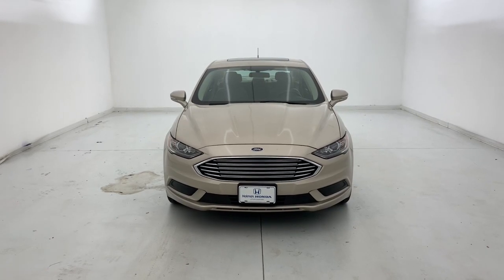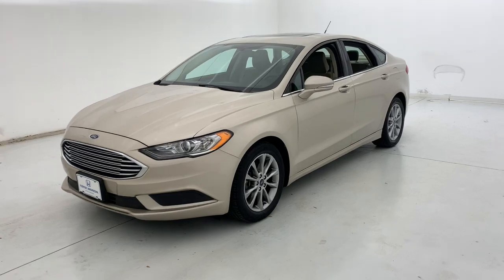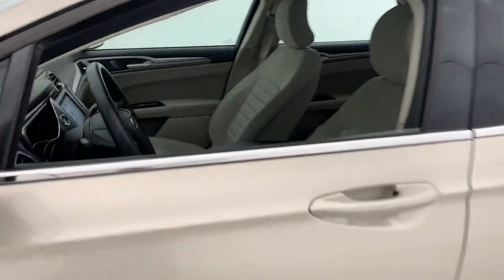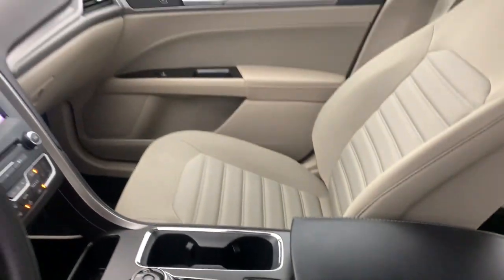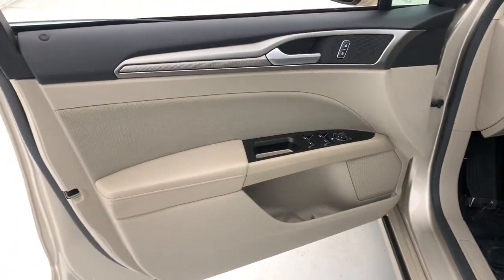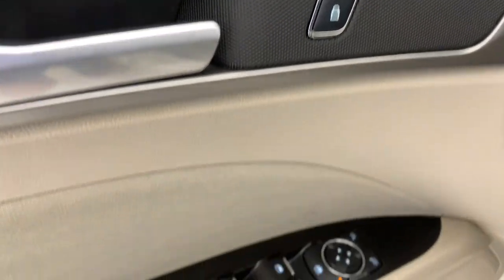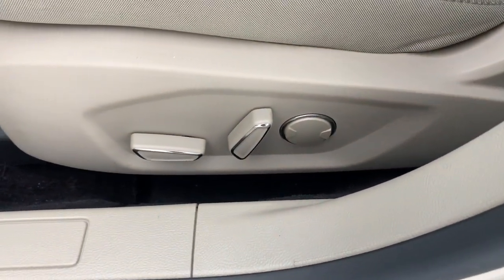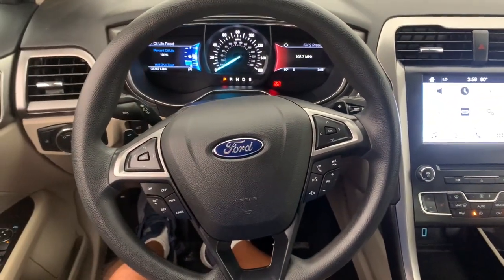2017 Ford Fusion Fort Lauderdale, Pompano Beach, Coral Springs, Hollywood, Plantation, FL HR338815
White Gold Used 2017 Ford Fusion SE available in Fort Lauderdale, Florida at Holman Honda. Servicing the Fort Launderdale, Pompano Beach, Coral Springs, Hollywood & Plantation, FL area.

Holman Honda
12 E Sunrise Blvd

Recent Arrival! Holman Honda of Fort Lauderdale is honored to offer this gorgeous 2017 Ford Fusion White Gold SE with the following features:brbrBACK UP CAMERA SUNROOF / MOONROOF REMAINDER OF FACTORY WARRANTY 3 MONTHS FREE SIRIUS XM RADIO Fusion SE 1.5L EcoBoost White Gold Medium Light Stone w/Cloth Front Bucket Seats 6 Speakers Alloy wheels Compass Delay-off headlights Fully automatic headlights Illuminated entry Outside temperature display Power door mirrors Power passenger seat Radio: AM/FM Stereo/MP3/Single-CD Security system SiriusXM Radio Speed control Split folding rear seat SYNC Communications & Entertainment System Telescoping steering wheel Tilt steering wheel.brbrClean CARFAX. Odometer is 31250 miles below market average!brbrAwards:br  * 2017 IIHS Top Safety Pick Top Safety Pick+   * 2017 KBB.com 10 Best Sedans Under $25000   * 2017 KBB.com Brand Image Awards   * 2017 KBB.com 10 Most Awarded BrandsbrbrPrice does not include sales tax tags registration fees government fees electronic filing fee* of $149 and Pre-Delivery Service Charge* of $899. (* This charge represents costs and profits to the dealer for items such as inspecting cleaning and adjusting vehicles and preparing documents related to the sale.)